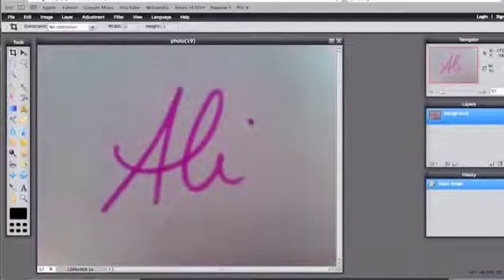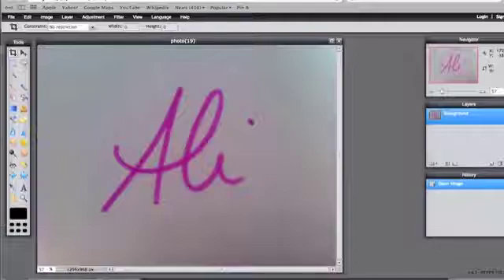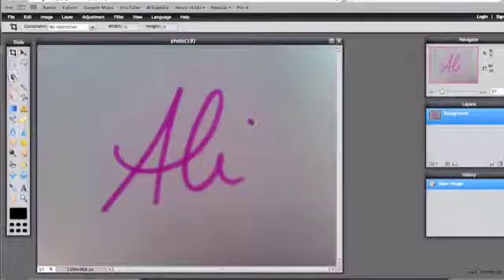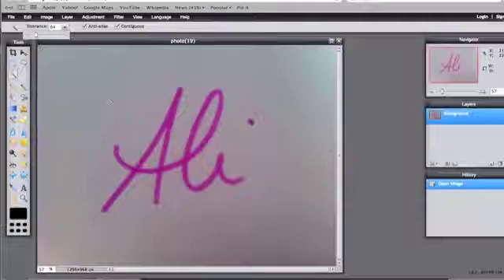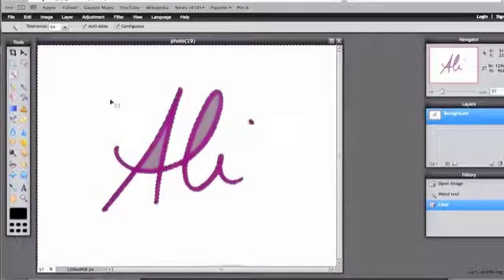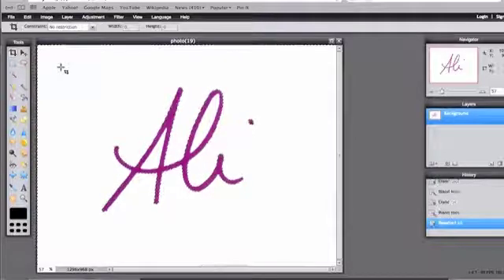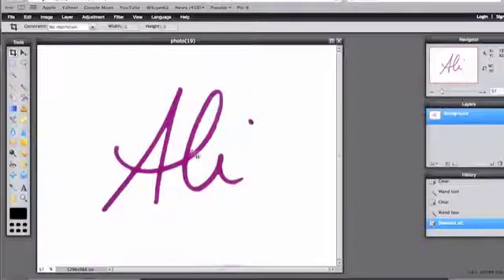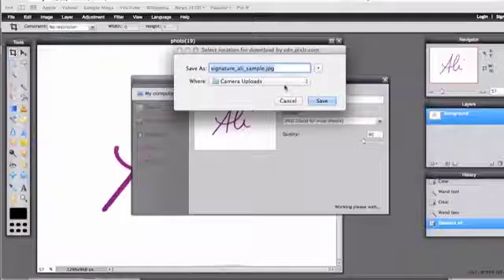How to remove background of handwritten signature using Pixlr.com